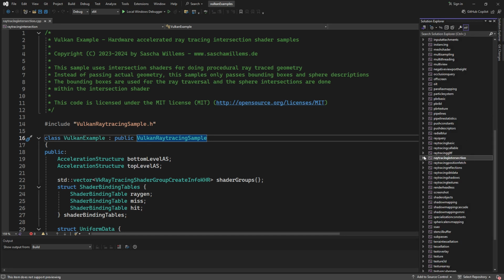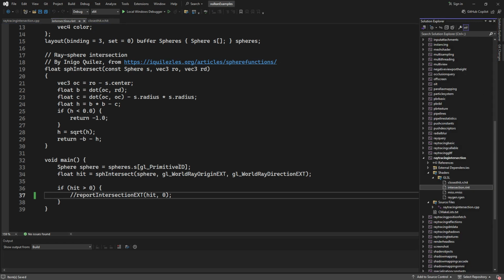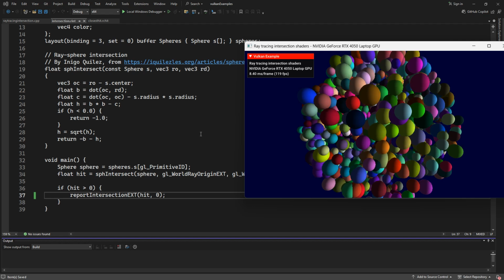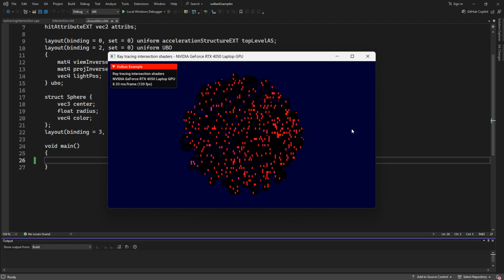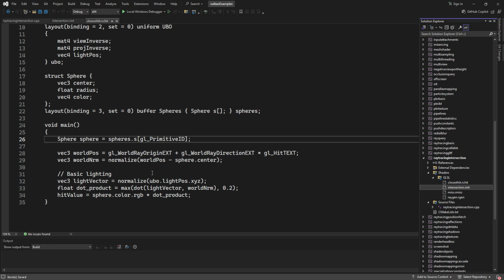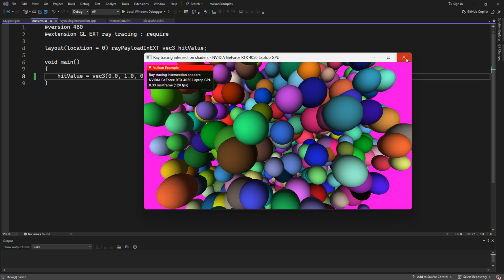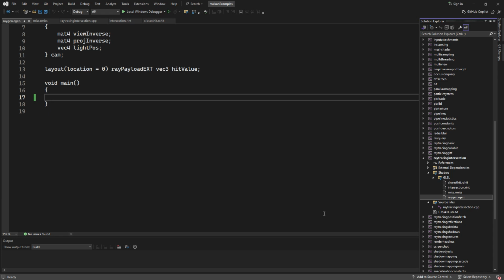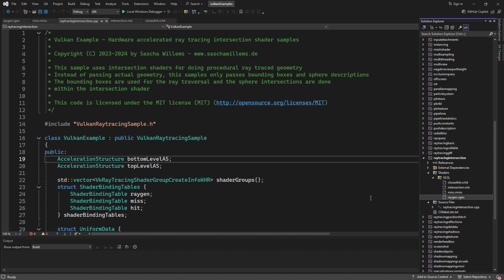Vulkan API Discussion | Ray Tracing 10.3 | Procedural Geometry | Intersection vs. Hit Shader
This video is a direct follow-up to the Ray Tracing 10.1 video where I discuss the procedural geometry application on a whiteboard.  Here I discuss the difference between the intersection shader and the hit shader.  For the procedural geometry examples, there is an extra intersection shader, which took me some time to understand.  Why is there an extra shader? Can't the hit shader do everything?  But I discuss my findings in this video.